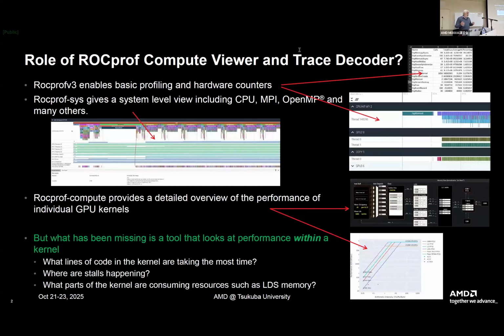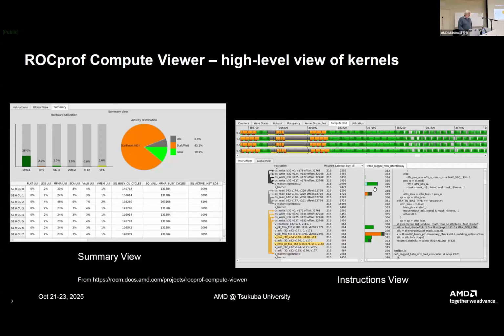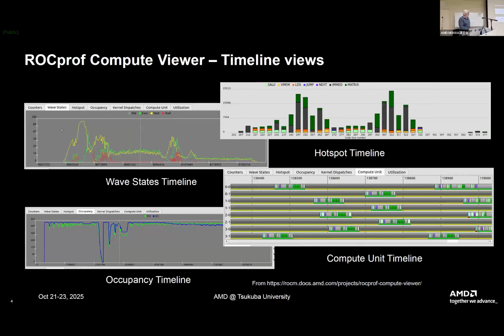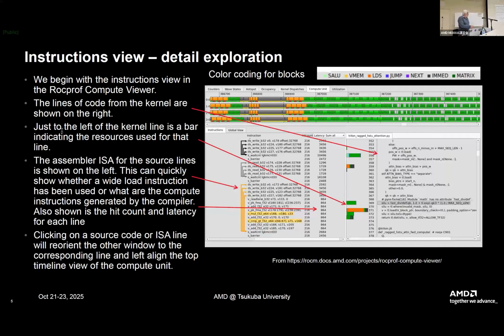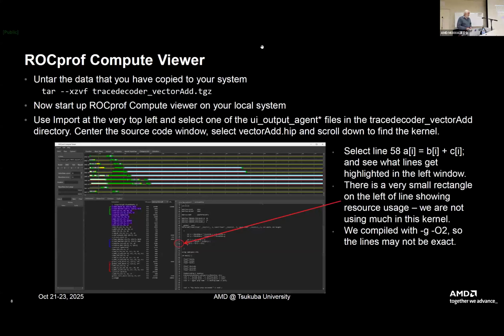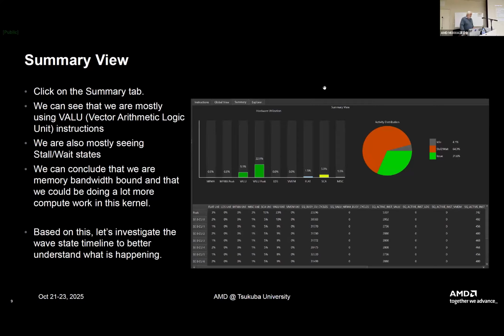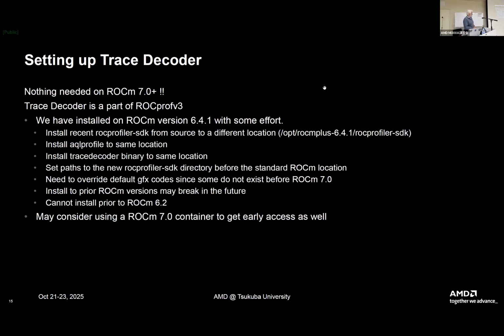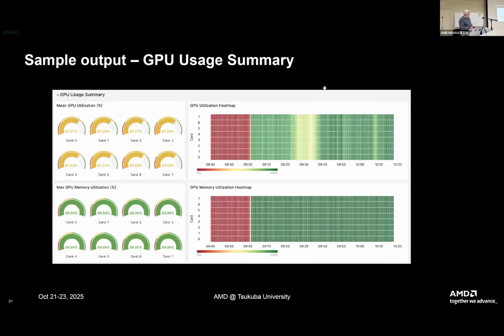3-5 Newer- Rocprof-tracedecoder and Omnistat | CCS, University of Tsukuba